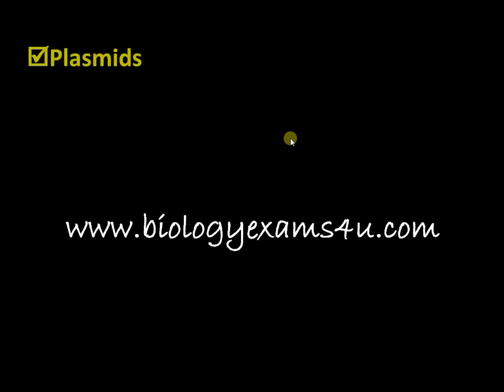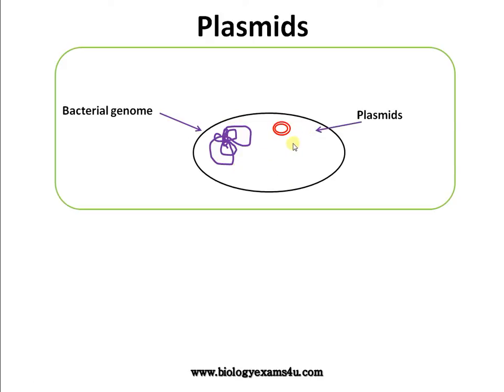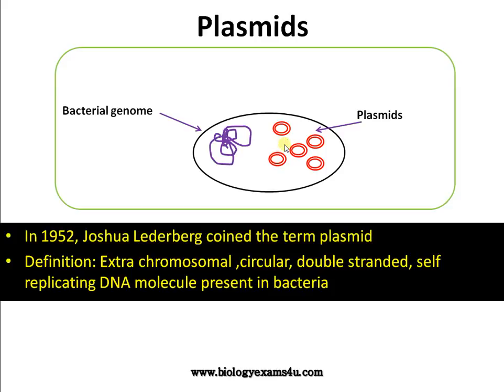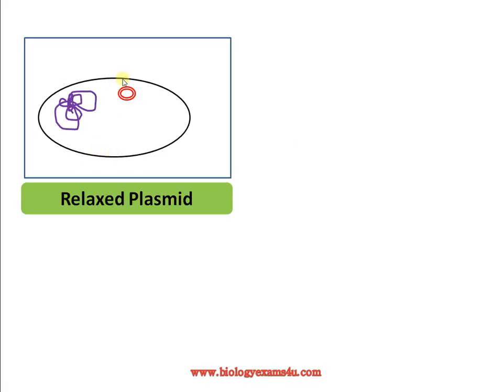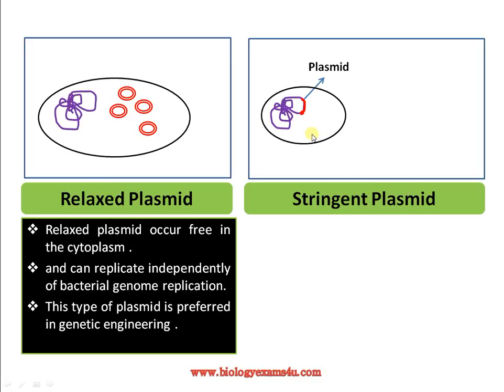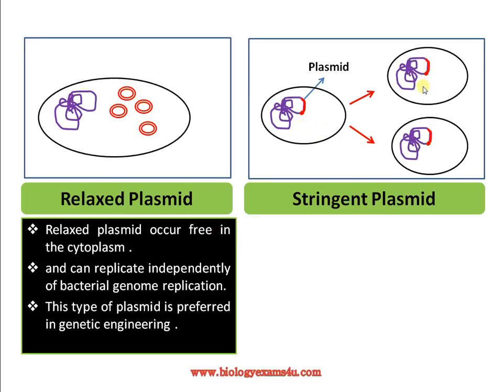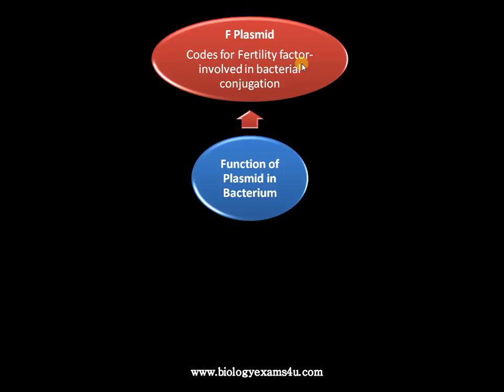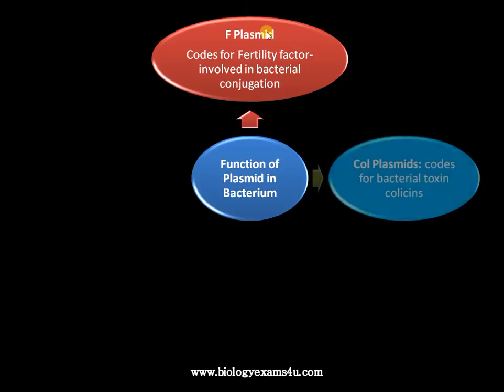Definition of Plasmid Relaxed Plasmid vs Stringent Plasmid- Functions of Plasmid in Bacterial cell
Plasmids are extra chromosomal ,circular, double stranded, self replicating DNA molecule present in bacteria.This video explains plasmids: definition, difference between relaxed plasmid and stringent plasmid and common functions of plasmid in bacterial cell